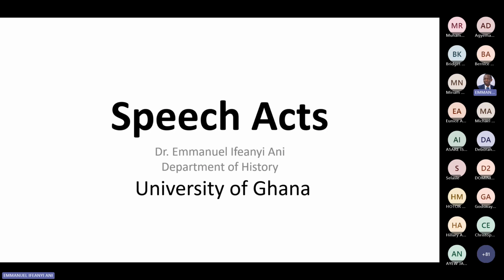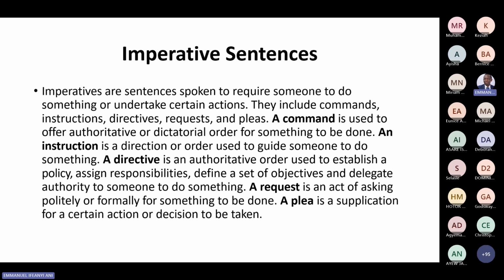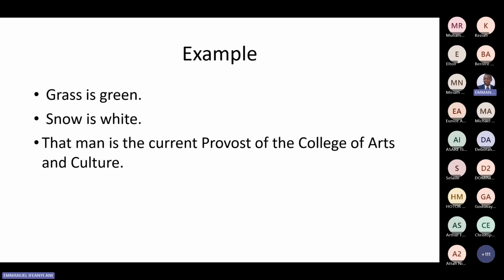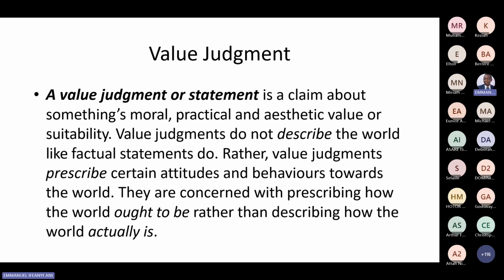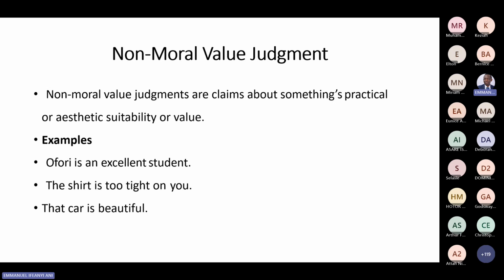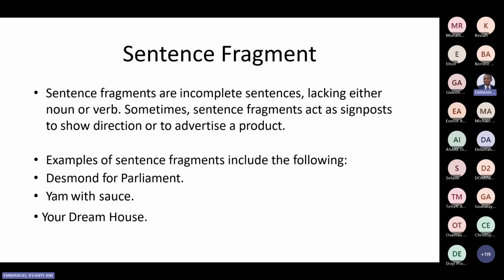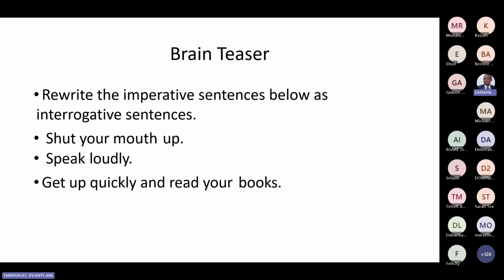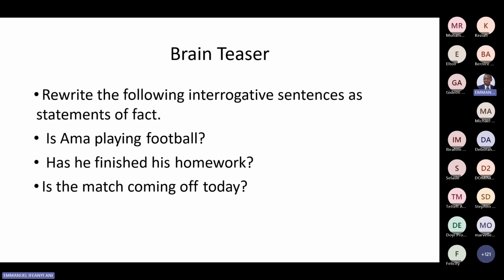January 26, 2024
Speech acta group 4